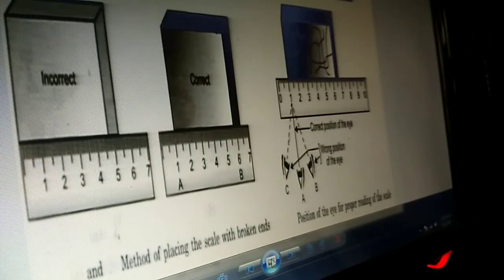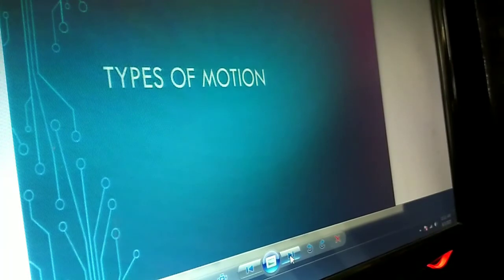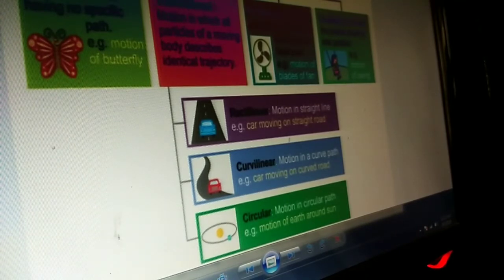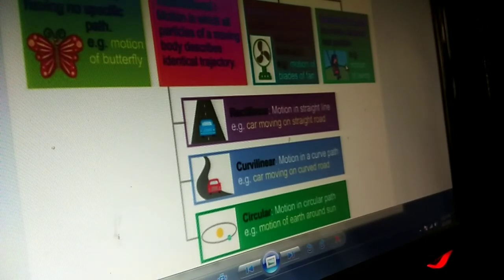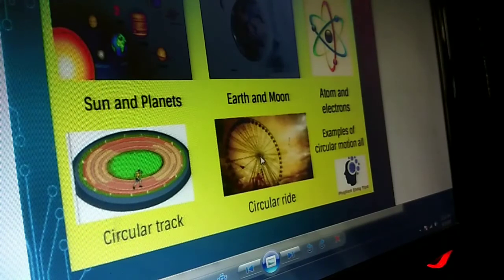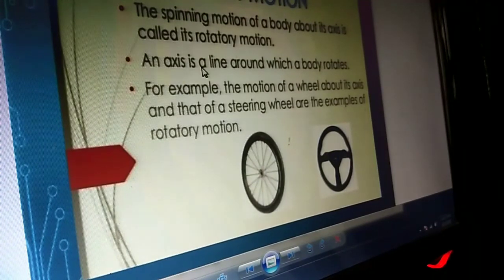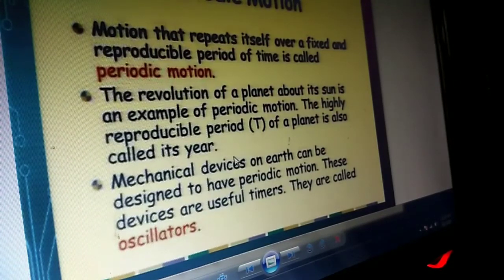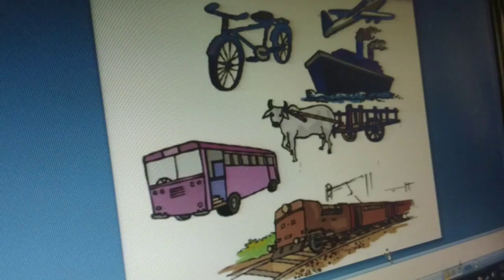September 4, 2020